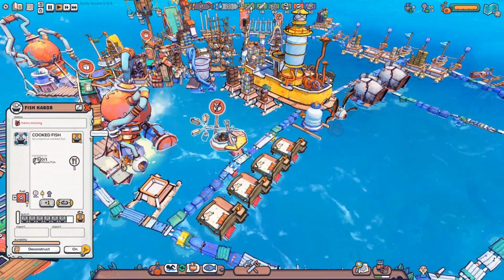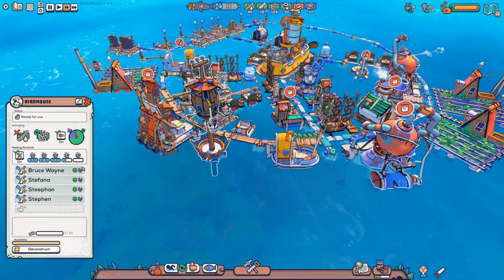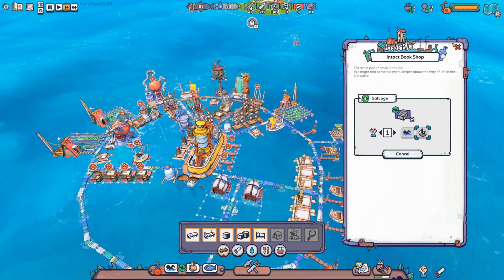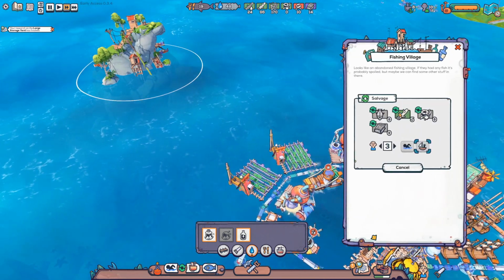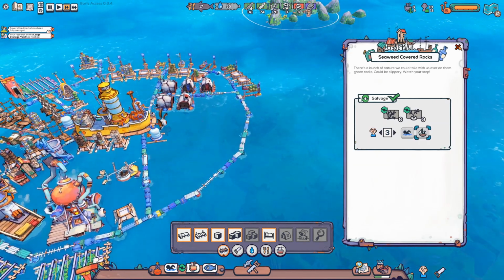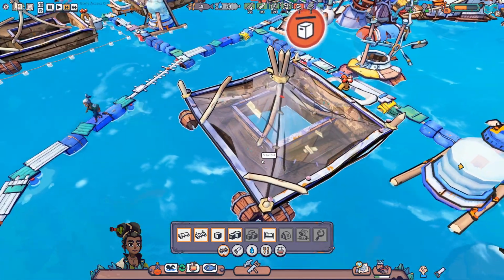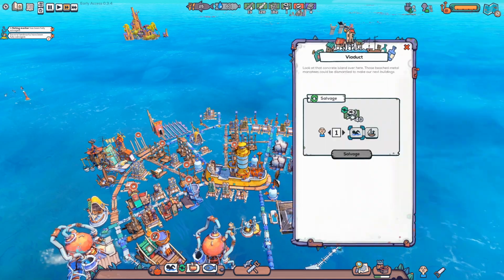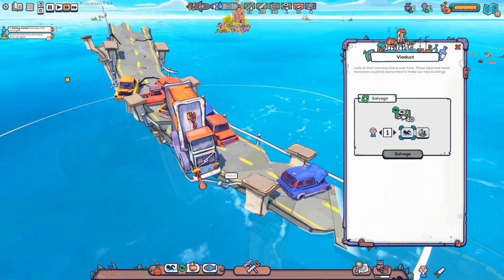Flotsam Gameplay - Let's Research Solar Stills - Ep 6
Researching the Solar Stills in Flotsam. These solar stills generates water slowly overtime and requires little to no work to generate a small amount of water for our Drifters in our Floating Colony.

What's Flotsam?
"Flotsam is a survival town-builder, set in a flooded world. You manage a floating village community as it moves around the ocean. You recycle garbage and scrap to construct buildings and collect fish and drinkable water to keep your villagers alive. On your journey you will encounter dangerous sea animals, visitors with unknown intentions and mysterious ruins and wreckages. "

"Flotsam Features
    Collect trash from the ocean and build your town with it
    Move your town through the ocean currents and discover the old world.
    Manage, feed and help your drifters to survive in a flooded world.
    Befriend sea creatures and defend yourself against the dangers of the open sea."